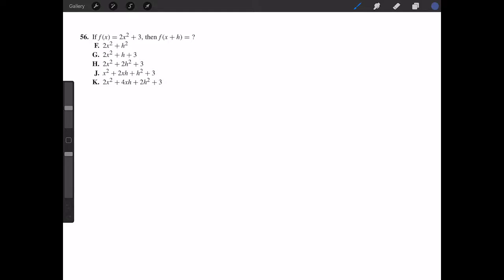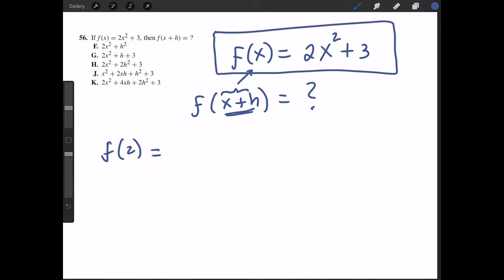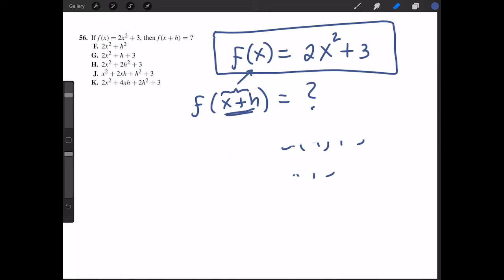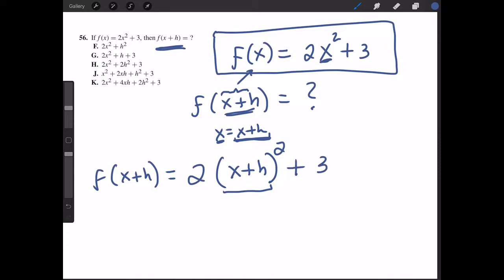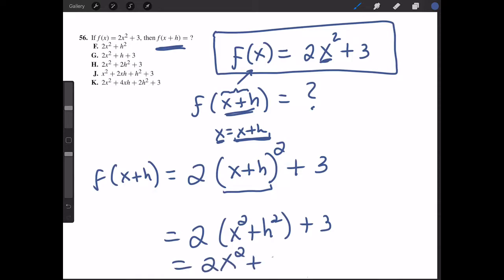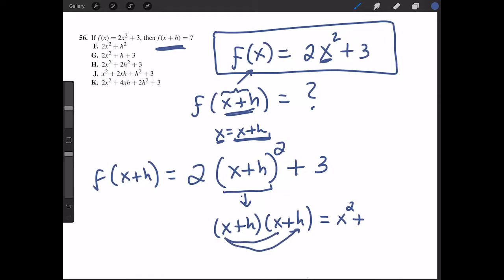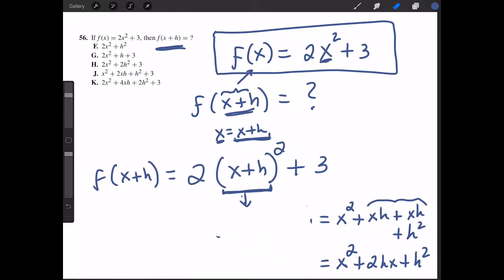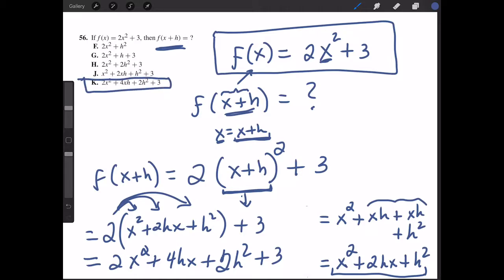ACT Practice Exam A 56